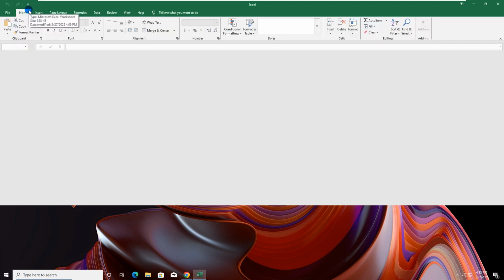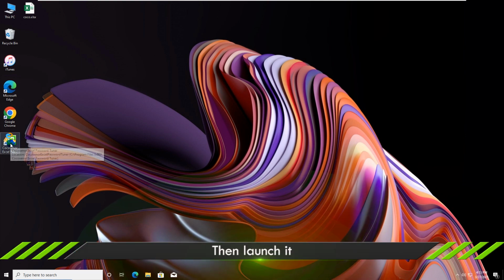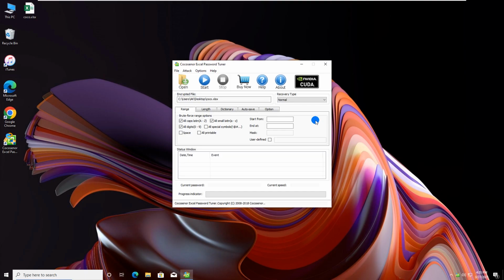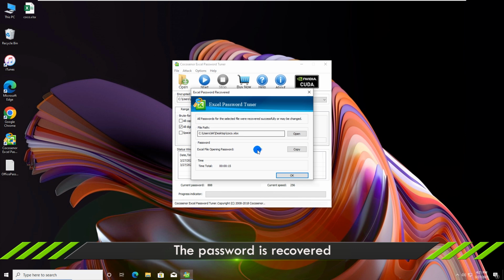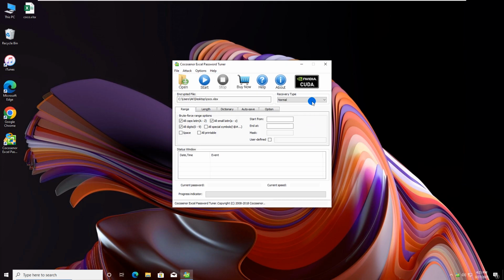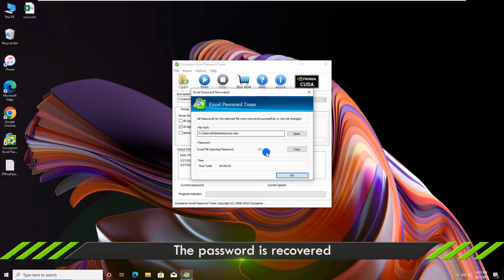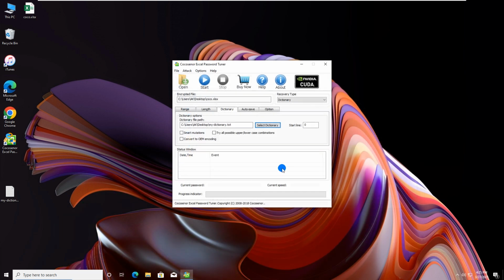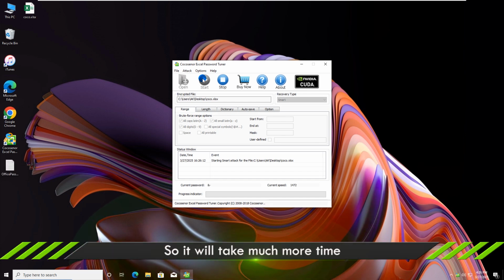How to Recover Excel File Password | Unlock Protected Excel without Password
Forgot your Excel file password? Don’t worry—this video shows you how to recover or unlock your protected Excel files quickly and easily using Cocosenor Excel Password Tuner. Whether you’re locked out of an important document or can’t access your work, this tutorial will guide you through the process of recovering your forgotten Excel open password.

🔥 What You’ll Learn:
✅ How to use Cocosenor Excel Password Tuner to recover your Excel file password
✅ Step-by-step guide to unlock an encrypted Excel file
✅ Understanding the different password recovery methods (Normal, Mask , Dictionary )

🚀 Timestamps:
00:00 Intro
00:27 Introduction to Cocosenor Excel Password Tuner
00:42 Setting up and launching the tool
01:04 Normal recovery mode
02:02 Mask recovery mode
02:32 Dictionary recovery mode
03:09 Smart recovery mode

💡 Need more assistance? Drop your questions in the comments, and I’ll help you out!